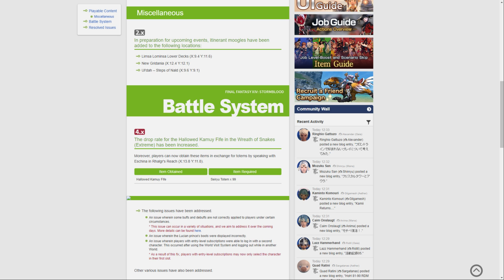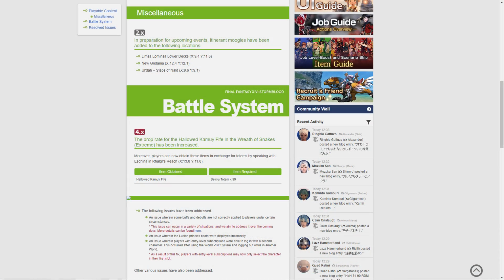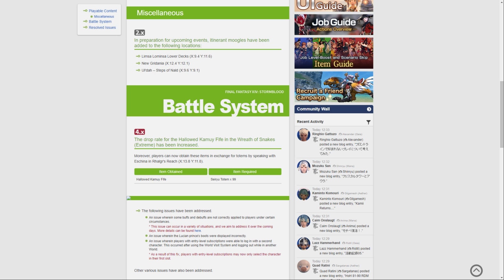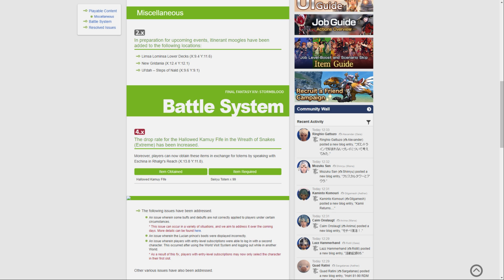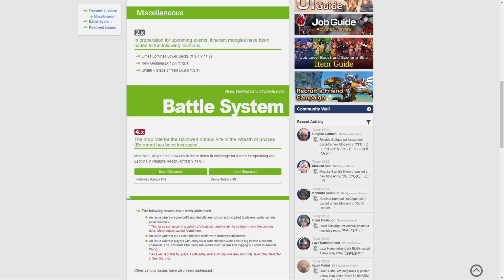FFXIV: Patch 4.58 Notes